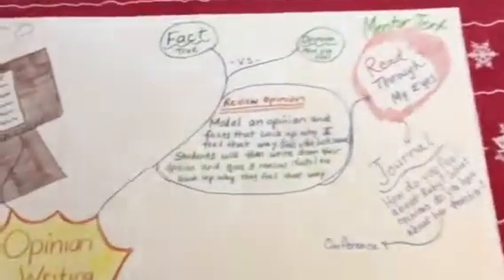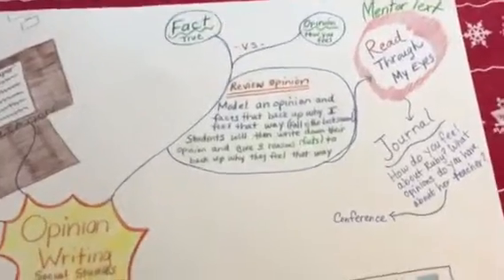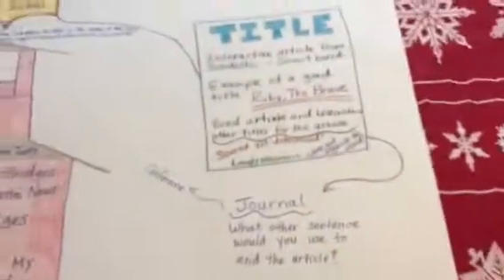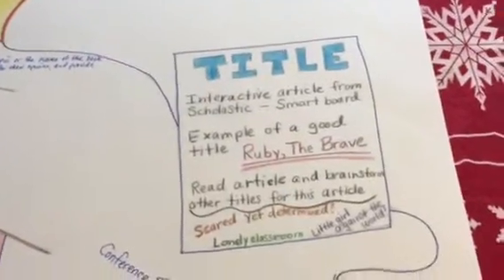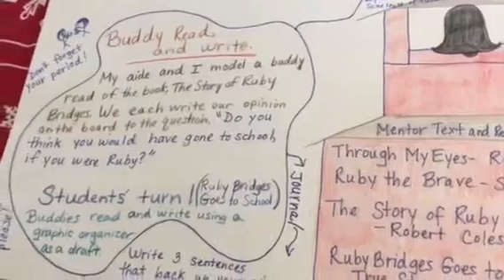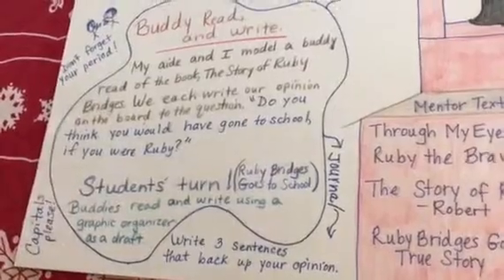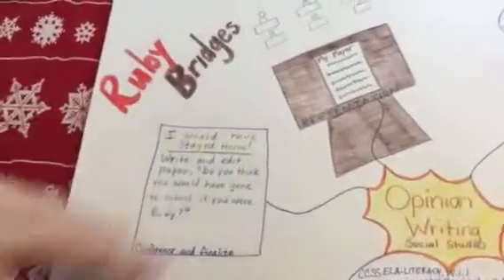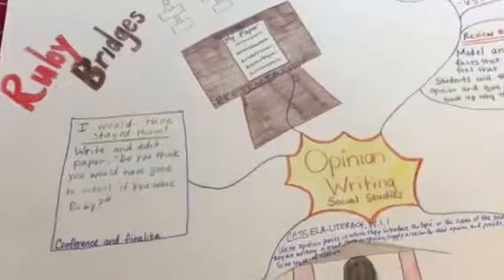Ryan.Mindmap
Ruby Bridges mind map